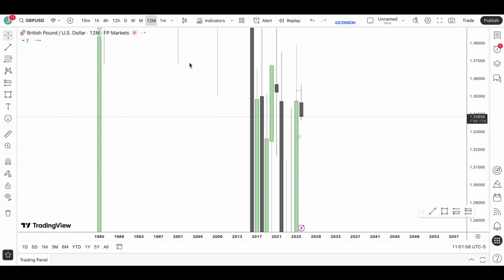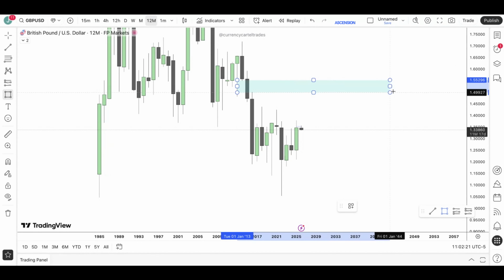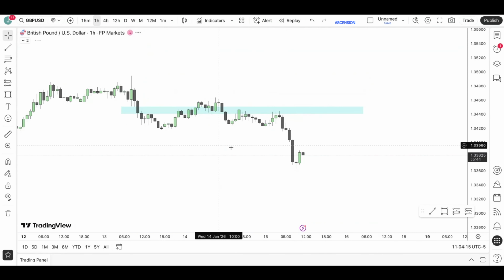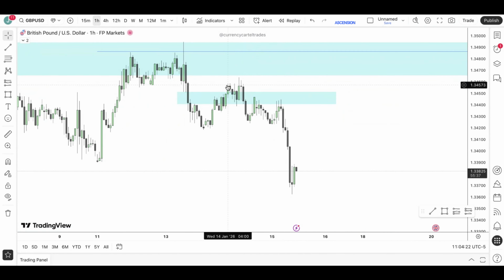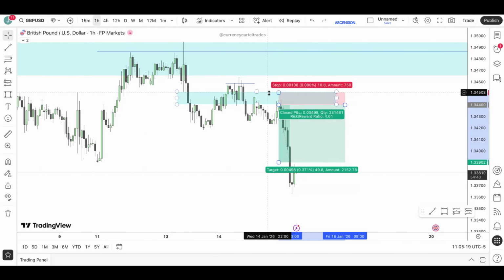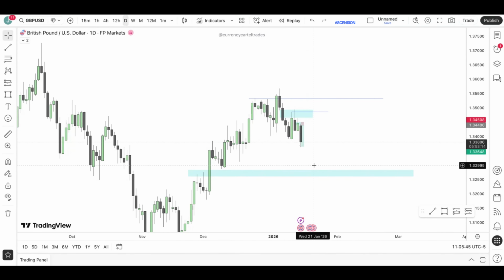ICT Weekly Cycle Simplified - GBPUSD Trade 1:5RR